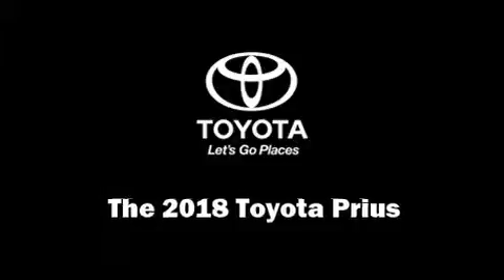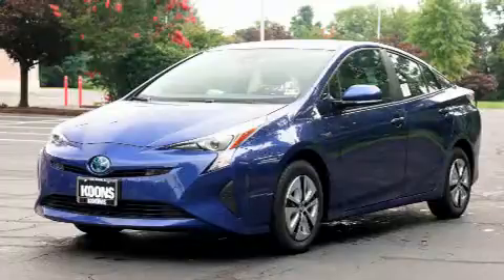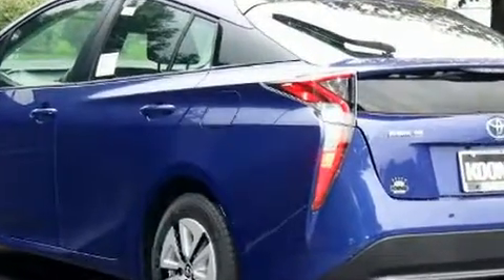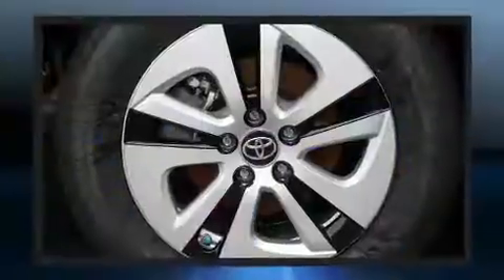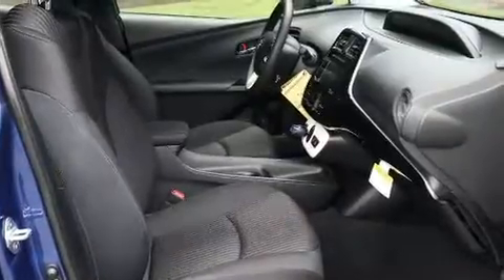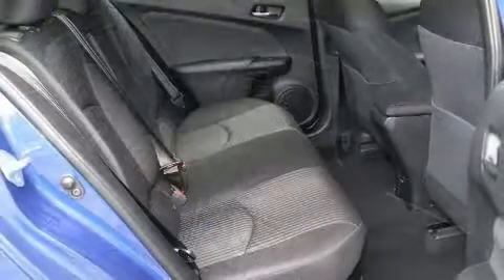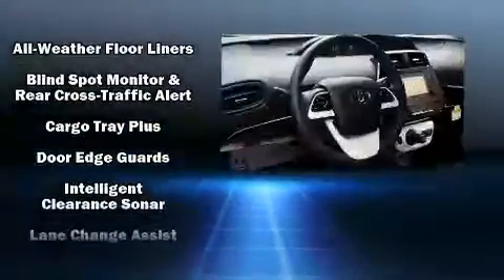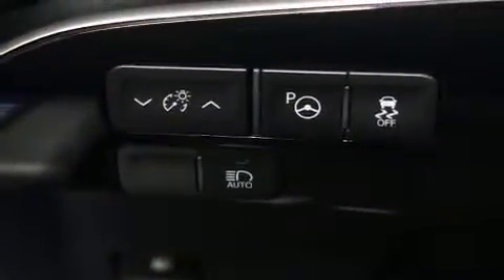2018 Toyota Prius Two in Vienna, VA 22182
You can expect a lot from the 2018 Toyota Prius. Smooth gearshifts are achieved thanks to the efficient 4 cylinder engine, and for added security, dynamic Stability Control supplements the drivetrain. Toyota infused the interior with top shelf amenities, such as: a rear window wiper, a trip computer, air conditioning, power door mirrors and heated door mirrors, lane departure warning, an overhead console, and cruise control. Storage solutions are integrated throughout the interior, demonstrating thoughtful attention to detail. Premium sound drives 6 speakers, providing you and your passengers a sensational audio experience. Side curtain airbags deploy in extreme circumstances, shielding you and your passengers from collision forces. We have the vehicle you've been searching for at a price you can afford. Stop by our dealership or give us a call for more information.